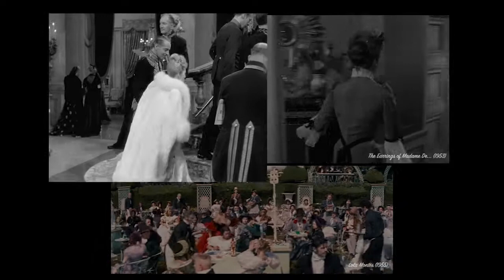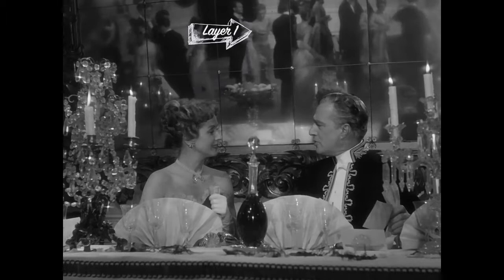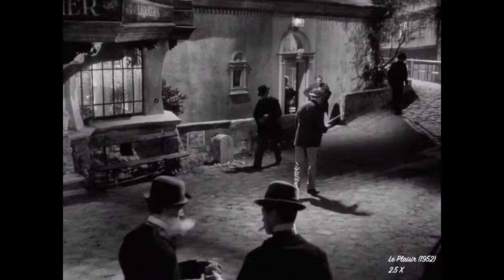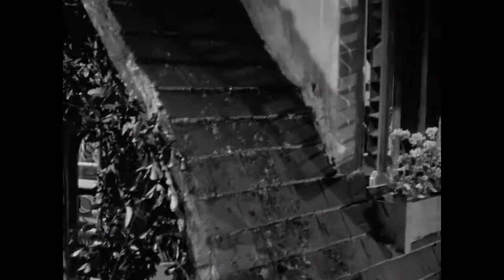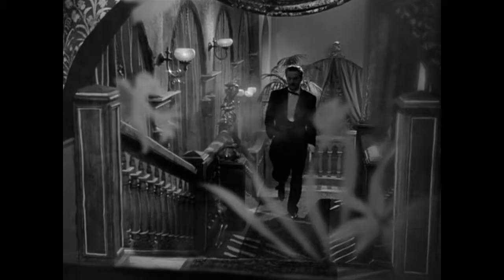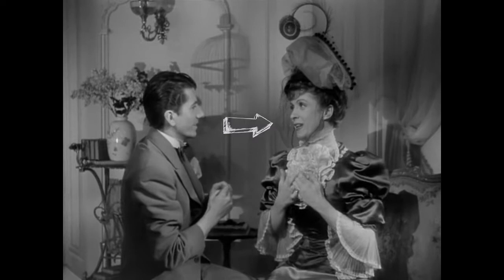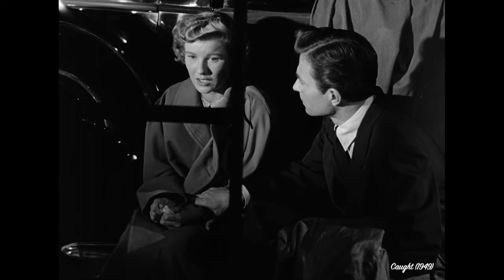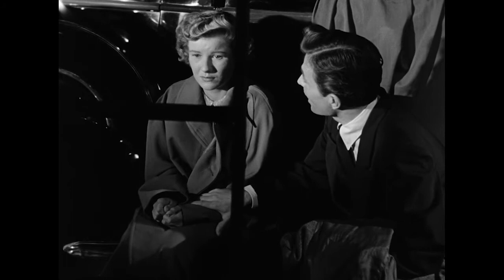Max Ophüls The Master of Mise-en-scène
A Video-Essay on the great director Max Ophüls